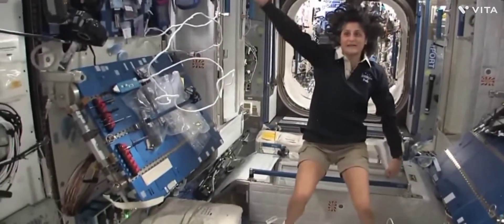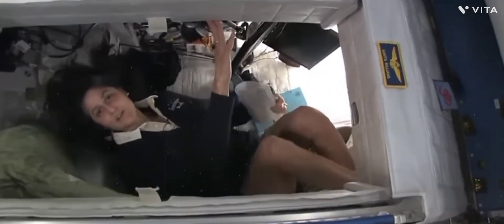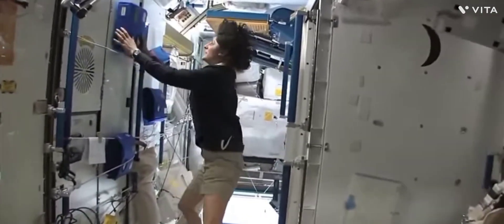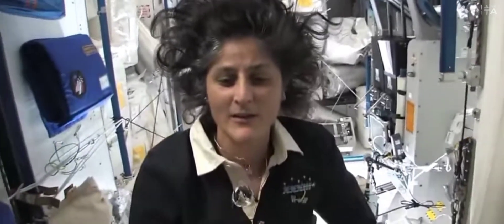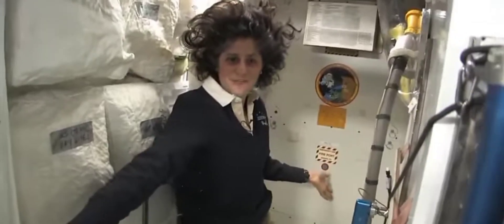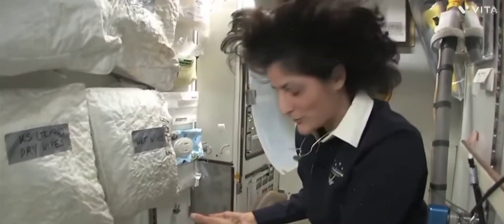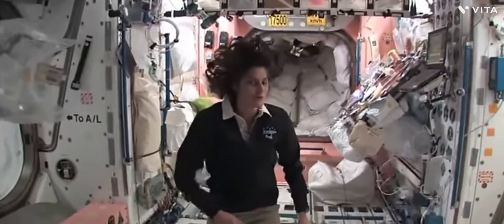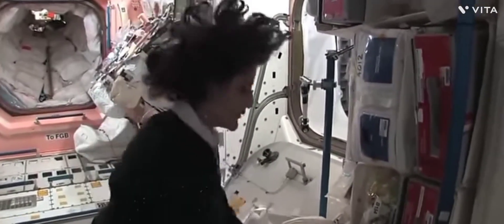Astronaut अंतरिक्ष में कैसे रहते हैं दिनचर्या Sunita vili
अंतरिक्ष यात्रियों के पास अंतरिक्ष में रहने के दौरान साफ-सफाई रखने के खास तरीके होते हैं। स्पेस स्टेशन पर सब कुछ तैरता रहता है - यहाँ तक कि पानी भी! - इसलिए अंतरिक्ष में अंतरिक्ष यात्री शॉवर में नहीं जा सकते या अपने हाथ धोने के लिए सिंक का इस्तेमाल नहीं कर सकते, इसलिए उन्हें रचनात्मक होने की ज़रूरत है।सांस लेने लायक हवा और पीने लायक पानी की तत्काल ज़रूरतों को जीवन रक्षक प्रणाली द्वारा पूरा किया जाता है, यह उपकरणों का एक समूह है जो मनुष्यों को बाहरी अंतरिक्ष में जीवित रहने में मदद करता है। जीवन रक्षक प्रणाली हवा, पानी और भोजन की आपूर्ति करती है।पृथ्वी की तरह ही, अंतरिक्ष यात्री भी सपने देख सकते हैं और खर्राटे ले सकते हैं । अंतरिक्ष में रहने का उत्साह और चिंता, मोशन सिकनेस और स्टेशन या अन्य क्रू सदस्यों का शोर नींद के पैटर्न को बाधित कर सकता है। प्रत्येक अंतरिक्ष यात्री को शोर और रोशनी को रोकने के लिए स्लीप मास्क और ईयर प्लग मिलते हैं।